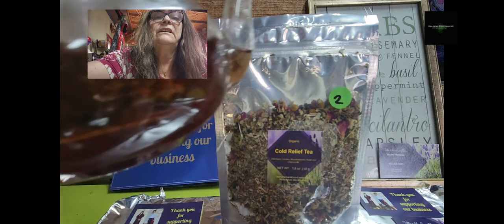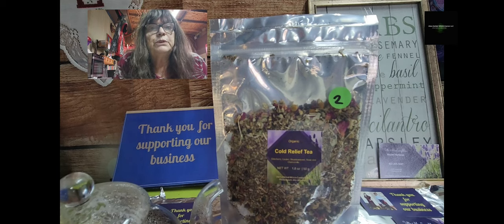Discover the Ultimate Cold Relief with TEA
Tired of traditional cold remedies? Try Tea Number 2,   blended with powerful ingredients such as Elderberry Flower, Linden, Meadowsweet, Rose, and Chamomile. With a blend of natural ingredients, this tea provides the ultimate relief for your cold symptoms. Say goodbye to stuffy noses and sore throats. Try Tea Number 2 today for the ultimate cold relief!